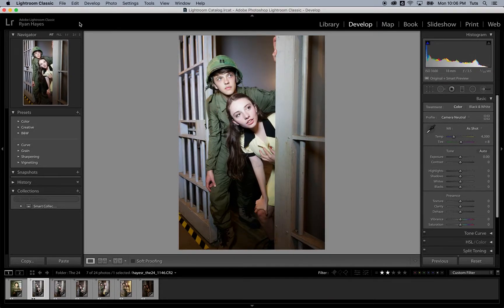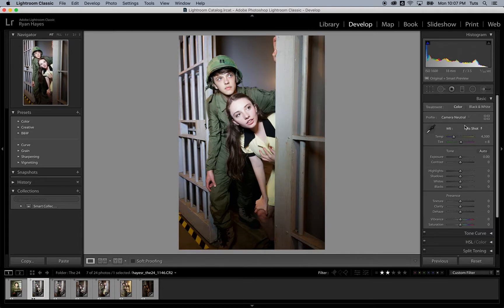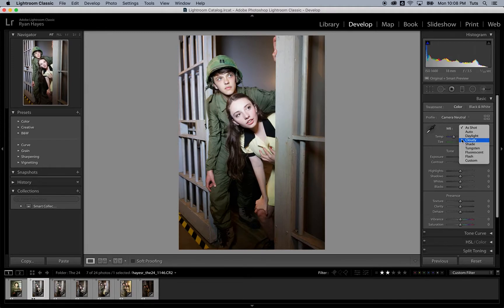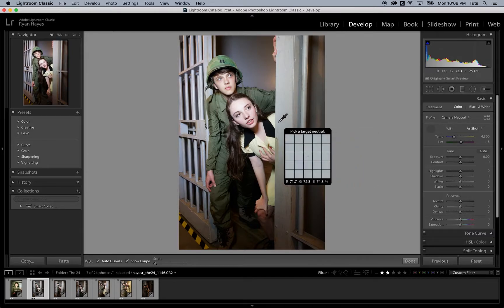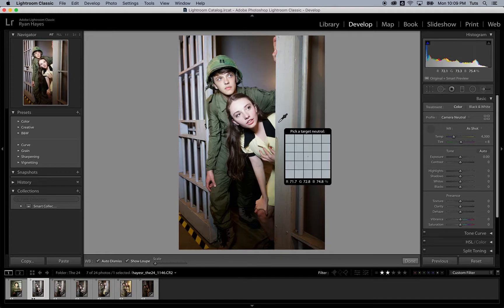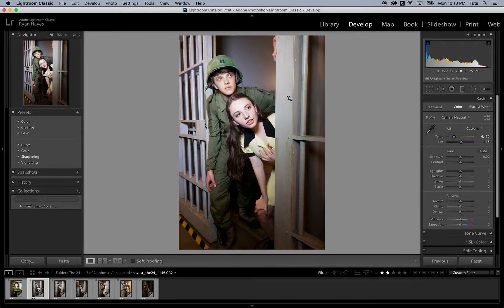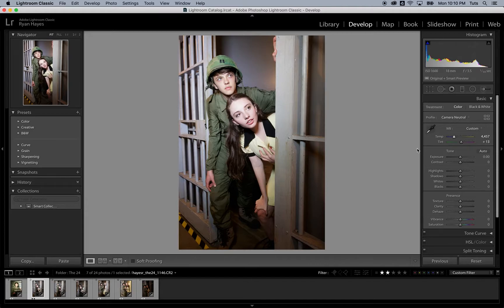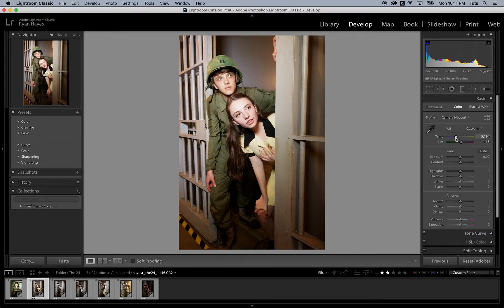Lightroom Classic | Develop | 03 Setting White Balance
Tuts for my students.